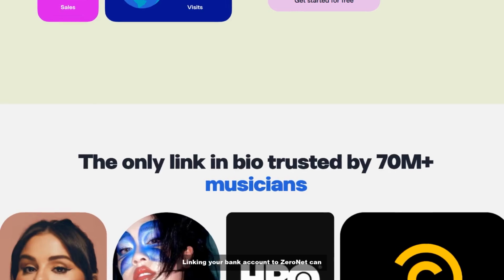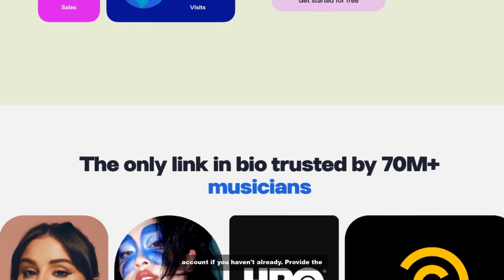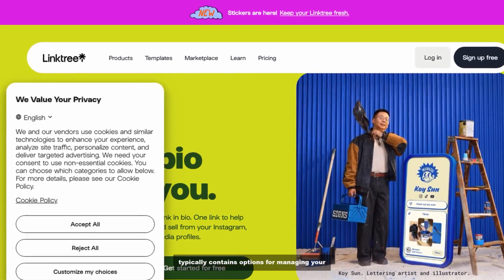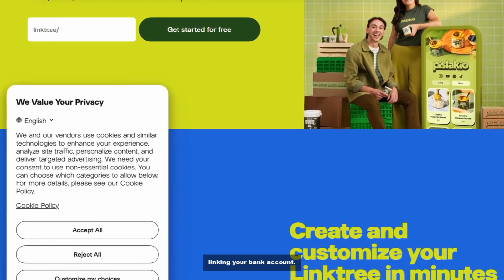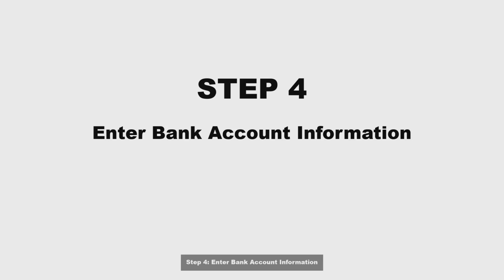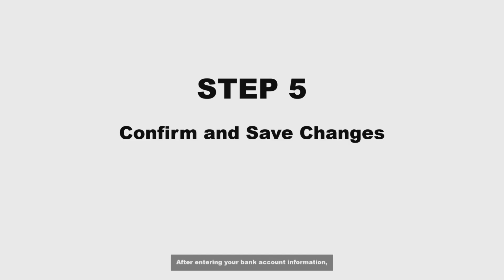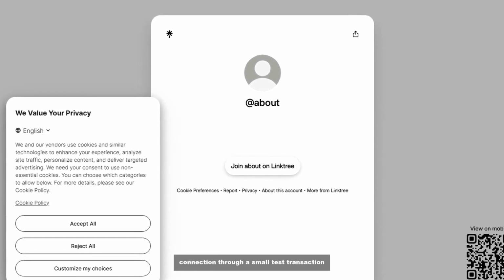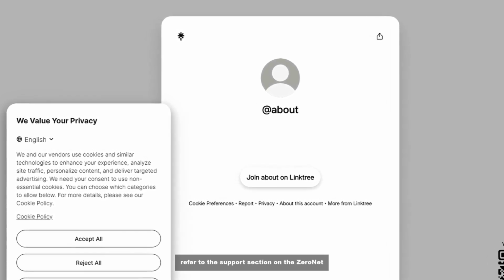How To Link Your Bank Account To ZeroNet 2026 (FULL TUTORIAL)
In this video, we provide a comprehensive guide on how to link your bank account to ZeroNet in 2026. Whether you're a beginner or looking for advanced tips, this FULL TUTORIAL covers everything you need to know.